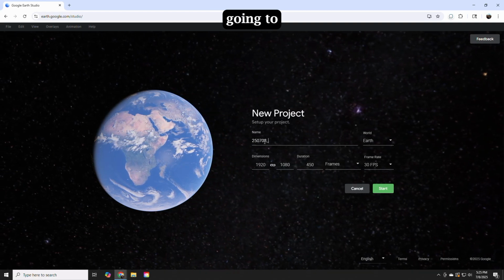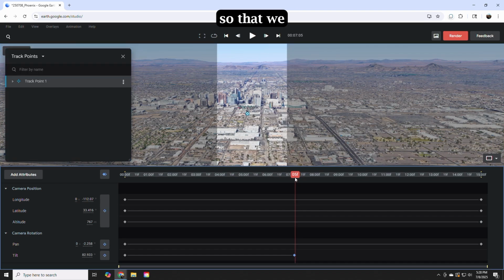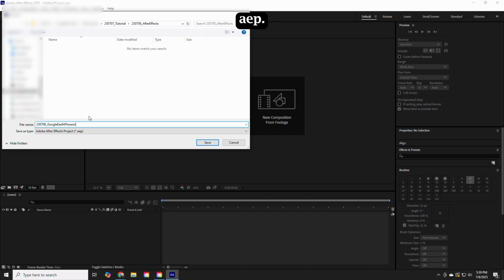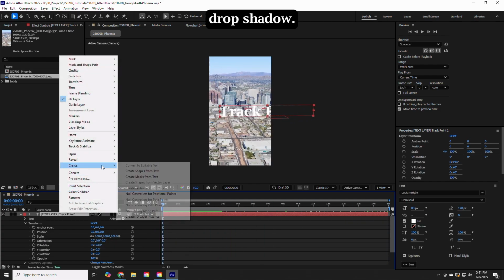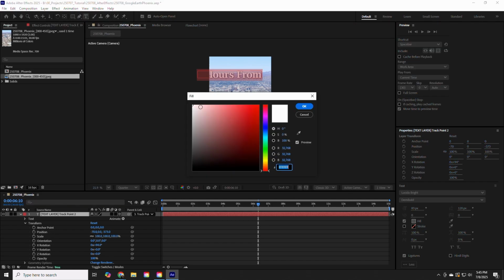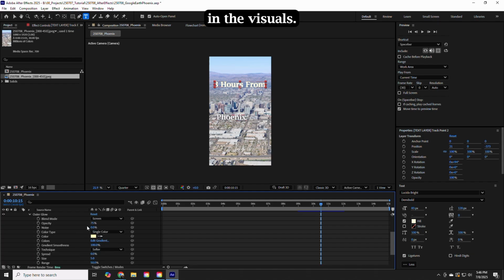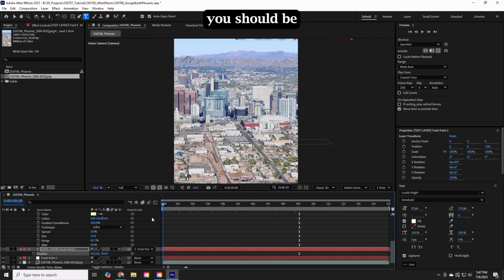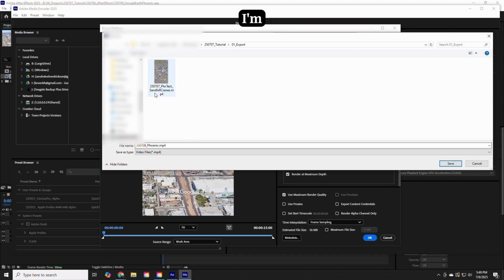Google Earth Studio After Effects Tutorial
This video shows how I made a 3d city tilt animation using Google Earth Studio and After Effects. Great story telling device for showing location.